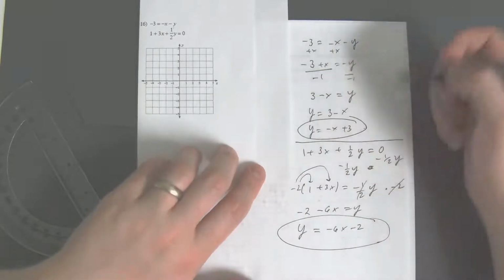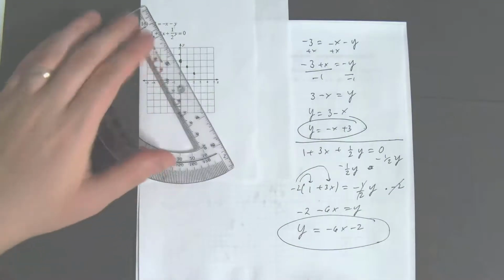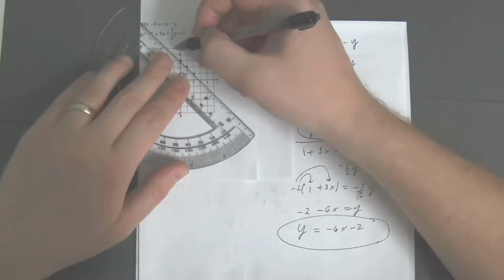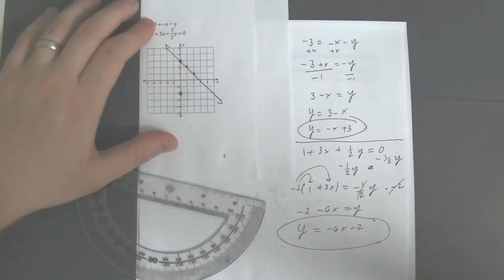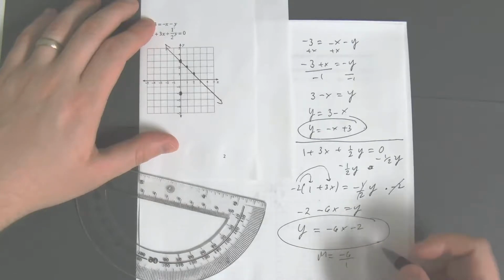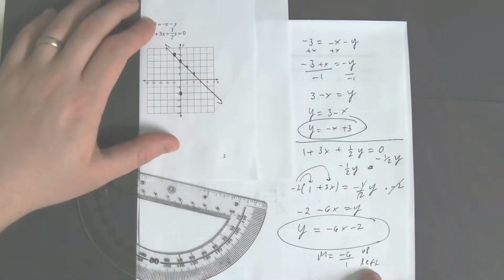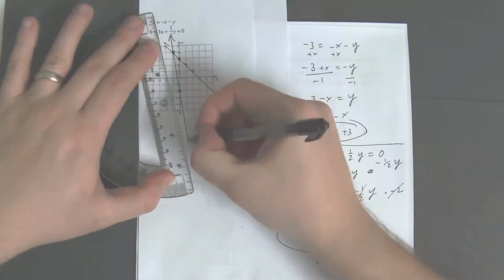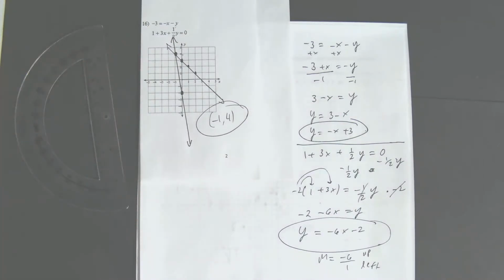Graphing Study Guide #'s 16